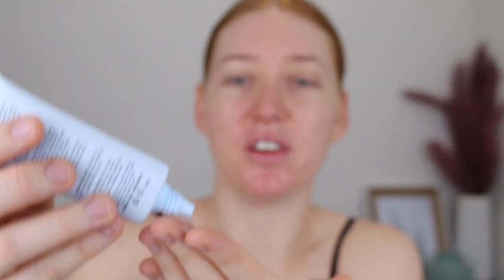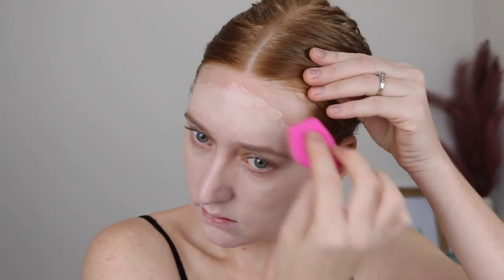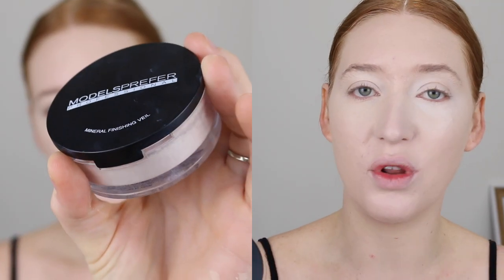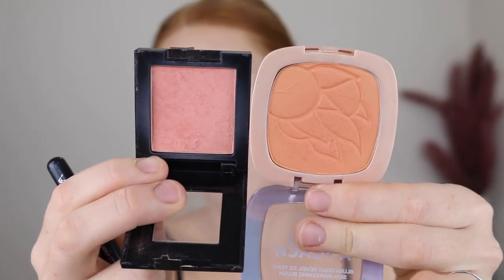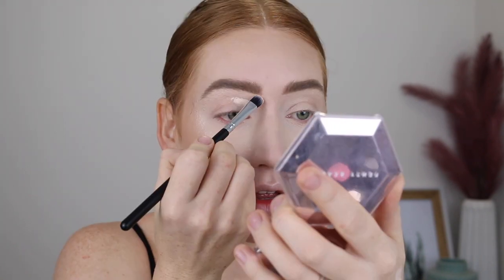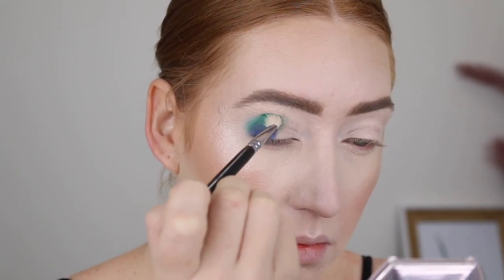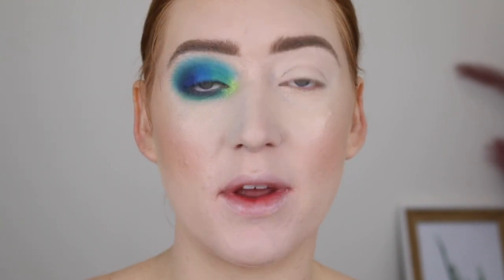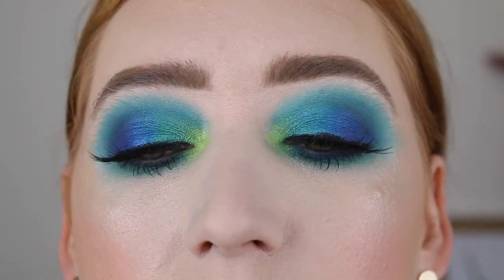Playing with my current fave makeup & some new stuff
Hey guys, today I'm doing a tutorial using some of my current favourite makeup and some new products to my collection. Hope you enjoy x

* Palette Update * so I had another play with it and some of the matte shades are not very good including the pink, red and purples. The shimmers are nice and the other mattes work well, all the shades are pressed very hard though. So just keep this in mind if you are considering to buy the palette.

Cover FX Dewy Skin Primer
NYX Dark Circle Concealer in Fair
Maybelline Master Camo Green
Nars Soft Matte Concealer in Chantilly
Revlon Photoready Candid Foundation 110 Porcelain
NYX CSWS Foundation in Pale
ELF Camo Concealer in Fair Beige & Fair Warm
Models Prefer Mineral Finishing Veil Powder
Maybelline City Bronzer in Light Cool
Maybelline Fit Me Blush in Coral
Mecca Cosmetica Enlightened Lit From Within Illuminating Balm
Fenty Diamond Bomb Highlighter
Flower Beauty Hydrating Setting Spray
NYX Micro Brow Pencil in Taupe
MAC Shape & Shade in Fling
ABH Dipbrow Gel in Blonde
Tammi X Revolution Tropical Carnival Palette
Flower Beauty Zoom In Ultimate Mascara
Eyelure Luxe Lashes in Opulent
Maybelline Liner in Nude Whisper
Australis GRLBOSS Lipstick in Couture